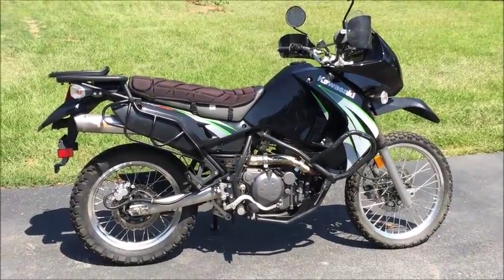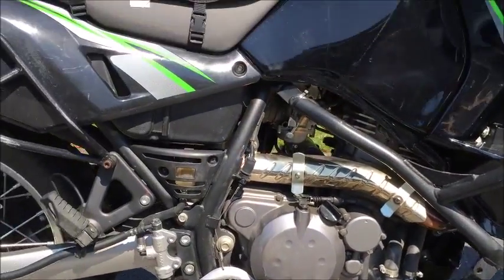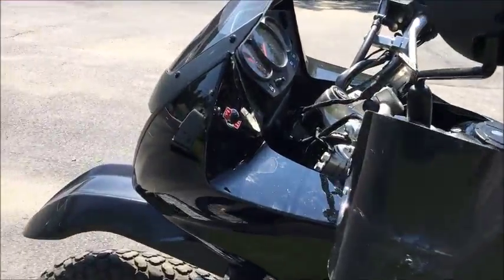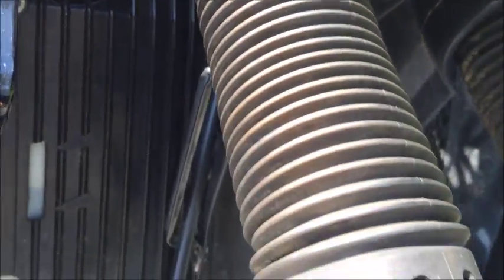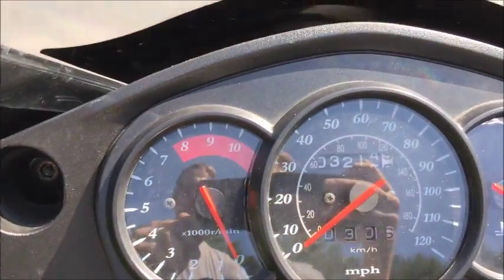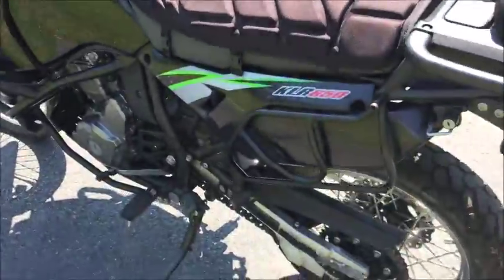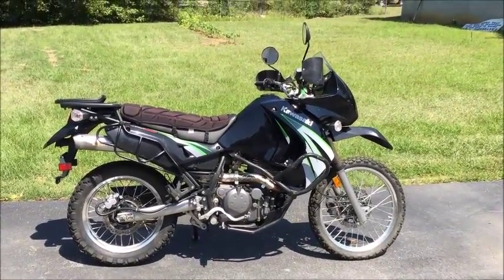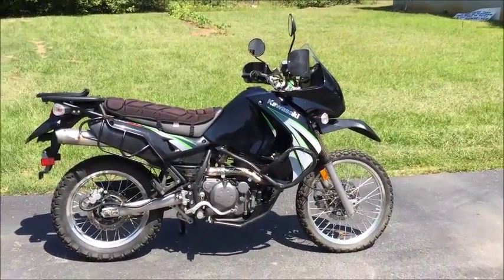2009 Kawasaki KLR650 - Walkaround Video (2995)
2009 Kawasaki KLR650, clean & clear title, only 3,300 miles. In excellent condition.
SW MotoTech crash guards, aluminum skid plate,